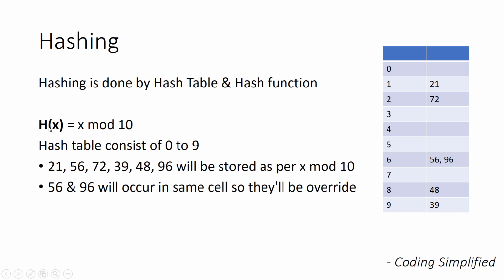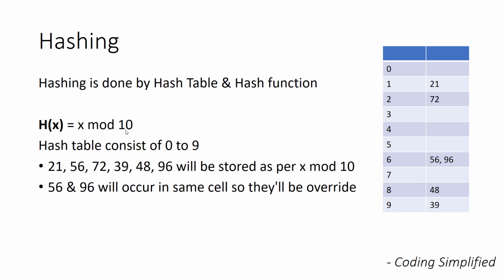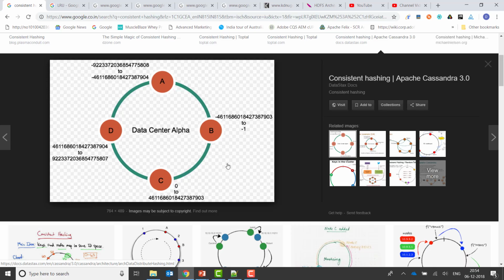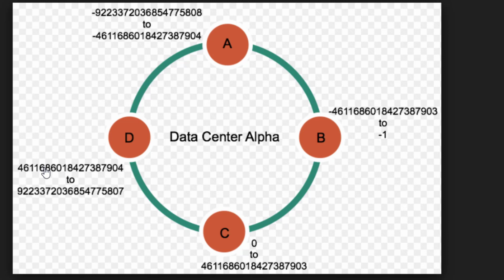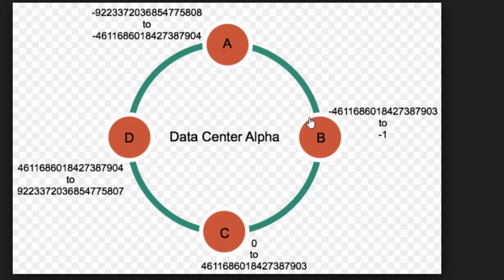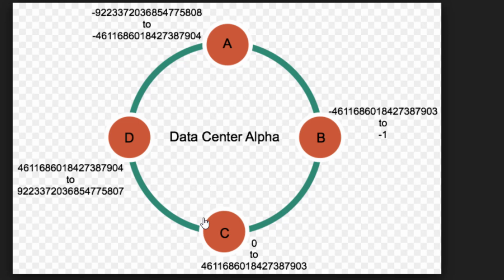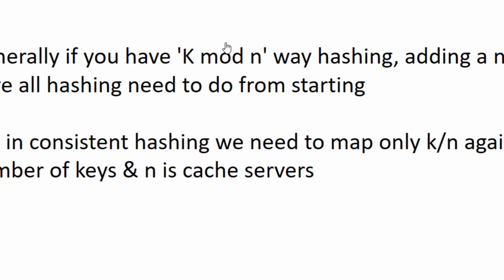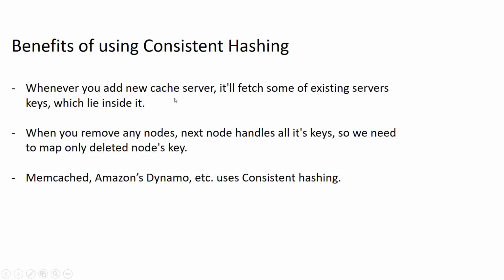Consistent Hashing - System Design | What is Consistent Hashing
In this video, we're going to reveal about Consistent Hashing used in System Design:
Consistent Hashing:
 - If you have 'K mod n' way hashing, adding a new server can have all hashing need to do from starting
 - But in consitent hashing we need to map only k/n again, where k = number of keys & n is cache servers
 - Whenever you add new cache server, it'll fetch some of existing servers keys, which lie inside it.
 - When you remove any nodes, next node handles all it's keys, so we need to map only deleted node's key.